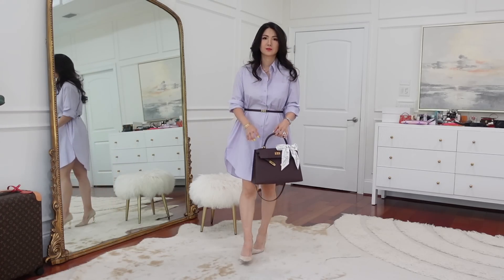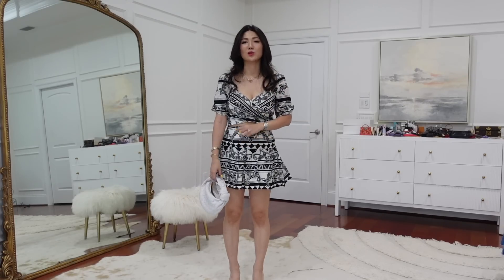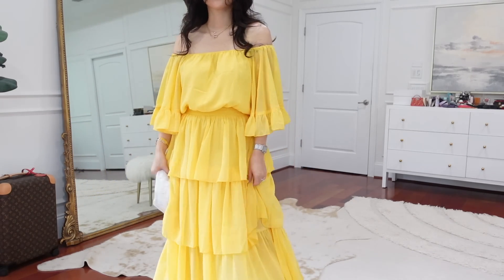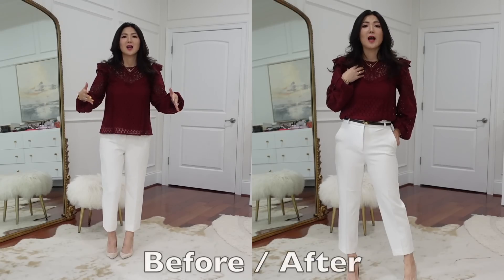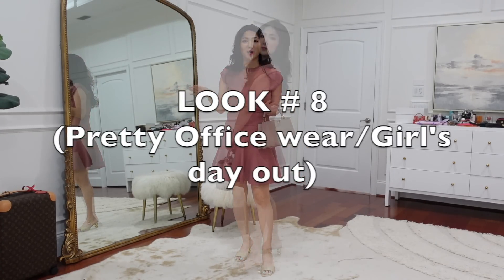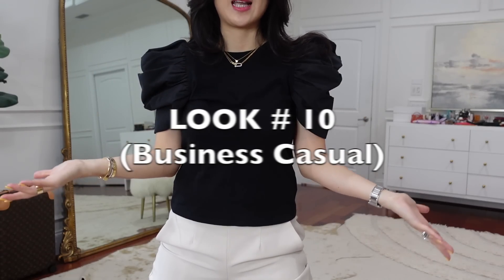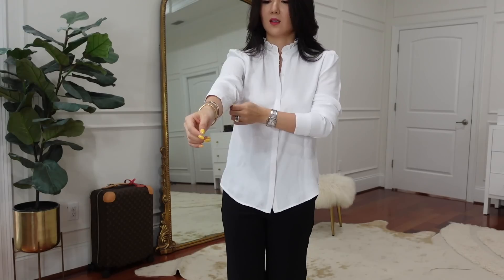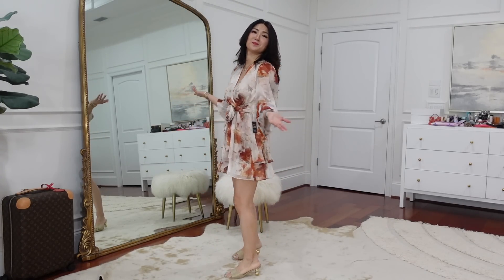15 OUTFITS TO TRANSITION FROM SUMMER TO AUTUMN for WORKWEAR/VACAY/WEDDING GUEST/CASUAL | CHARIS❤️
Hi guys! The fall 2022 is coming very soon! 15 Transitional outfit picks! Thank you to Express for partnering with me in today’s vid! Mine is the black romper look and the shirt dress look! Xoxo cc

TOP(SIZE UP, S)

JEANS (27, SIZE UP)

LIPSTICK (ROSE MEXIQUE)

DENIM SHIRT(XS)

T SHIRTS

LOOK 1

TOP (XS, SIZE UP)
SKIRT (SIZE UP, 2)

LOOK 2

ROMPER (XS REGULAR)
SHOES (BONE LEATHER)

ADD ON LOOK 2

BLACK ROMPER (REGULAR XS)
SHOES similar&affordable
BAG (DARK BEIGE)

LOOK 3

YELLOW DRESS (XS)
SHOES similar&affordable

LOOK 4

SHIRT DRESS (XS. LILAC)
BELT affordable

LOOK 5

TOP (XS, DARK RED)
IVORY PANTS (2 S)

LOOK 6

-BLACK DRESSY PATNS (2 S)

LOOK 7

BLAZER (Butterscotch, XS)
CAMI (Butterscotch, S)
PATNS (2 S)

ADD ON JEANS(S 2)
-GREAT WITH THIS TOP(SIZE UP)

LOOK 8

SWEATER TOP (XS)
SKIRT (S)

LOOK 9

POPLIN TOP (BEIGE, XS)
ANKLE PANTS

LOOK 10

TOP(XS, BLACK)

LOOK 11

SATIN TOP(CAREMEL CAFE, S)

SIMPLE BLACK TOP (XS)

LOOK 12

PORTOFINO WHITE SHIRT (XS) -CHECK THIS TOP!

-PENCIL SKIRT
-MIDI PENCIL SKIRT

LOOK 13

FLORAL PRINT SLEEVELESS DRESS (XS)
-BIG FLORAL PRINT ROMPER
SHOES NAVY

LOOK 14

SATIN RUCHED MINI DRESS (REGULAR 4) 1l3p8/
-LONG SLEEVE BLACK

LOOK 15

ROMPER (XS)

--MORE TO CHECK OUT! CUTE PICKS!---

RUFFLE ROMPER IN MANY COLORS (XS)

FLORAL CROPPED TOP (S)
-MATCHING SKIRT(S)

SKORT (DUSTY PINK, S)

PLEATED FRONT LONG SLEEVE TOP (XS)

ONE SHOULDER LACE TOP (S)
-MATCHING SKIRT

SCALLOP EDGE TOP

BASIC TRENCH CAMEL COAT

PINK BALLON DRESS (S)

LOVE THIS V NECK TOP (XS)

LOVE THIS RED DRESS

SATIN BALLOON SLEEVE TOP

V NECK CROPPED TOP

One Shoulder Pleated Waist Top(XS)

All my own opinions and experiences shared, partnered with Express in this vid, some links are affiliate links from which I get a small commission with the sale but doesn’t affect you as a customer at all and helps me keep on making videos for you guys! Xoxo cc